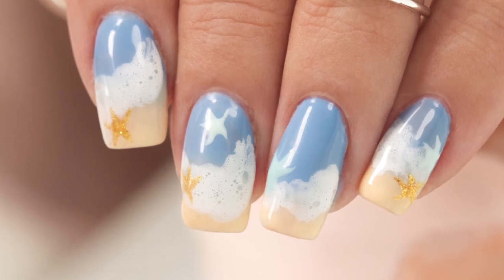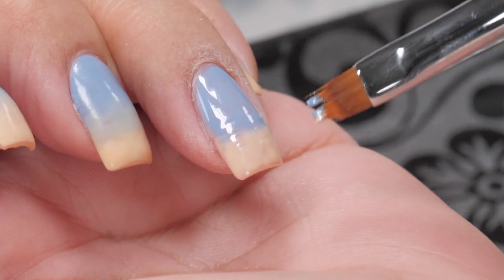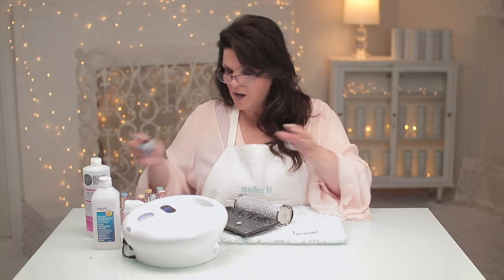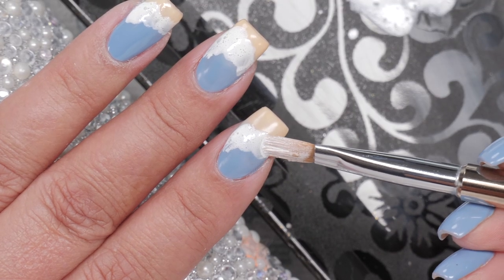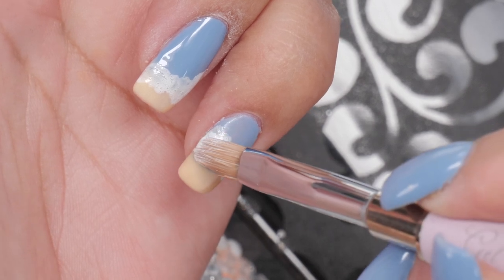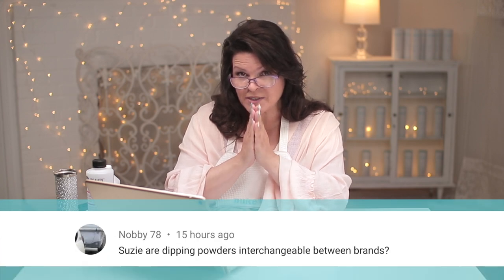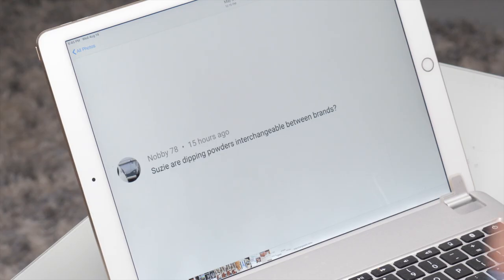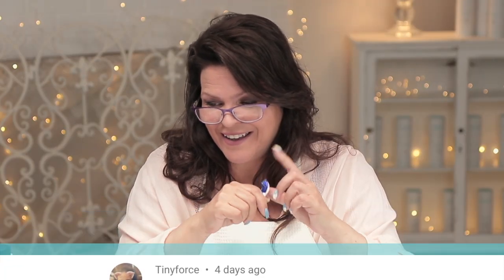Making Waves for Beach Nails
Suzie combines Gel Polish, Acetone and Cuticle Oil to create the look of Ocean Waves hitting the Beach - on her nails!

View Suzie’s New Free Digital Magazine!

Timestamps:
00:01 Intro
05:20 Creating Foam Bubbles
12:02 Painting Starfish
15:03 Reveal Photos
16:15 Ask Suzie Q&A

Products Featured in this video:

Premium Ombre Nail Art Brush by Ugly Duckling Nails Inc.

01:04 Only You by Tru Genesis
04:04 Sunday Sangria by PALA
06:56 Cold Days by Shane Becker
08:38 Explorer by Shimmer
12:00 Sunday Sangria by PALA
12:56 Chill Waves For Days by PALA
14:25 September Sunshine by PALA
14:57 Rainbow Vision by PALA
16:18 SuperFly by AlterEgo
20:16 Drop of A Hat by Neon Beach